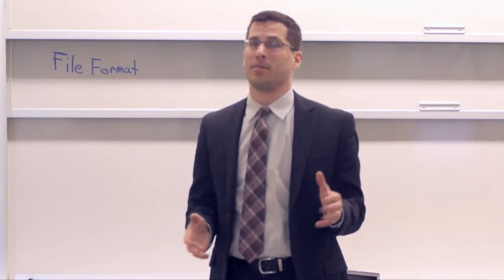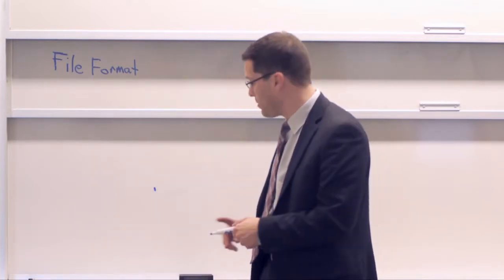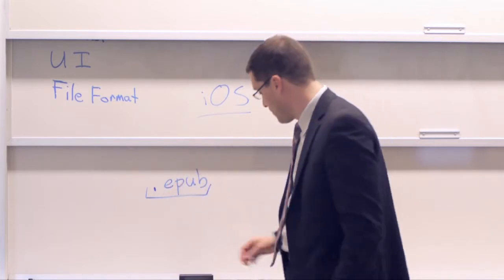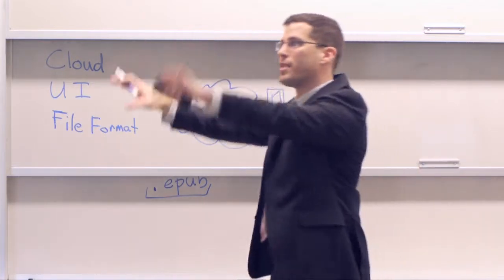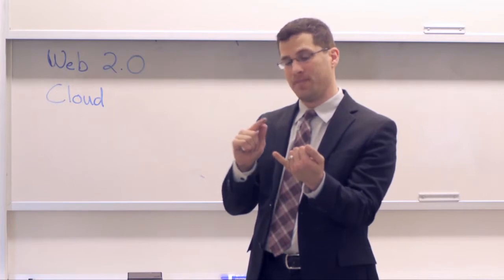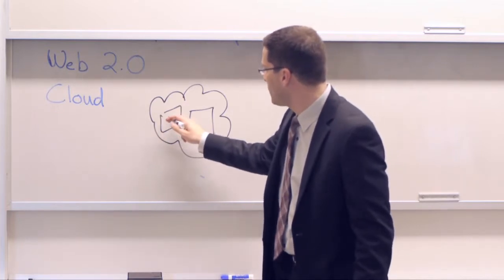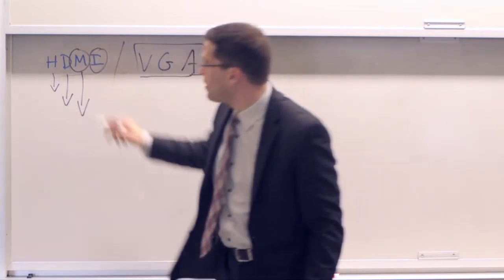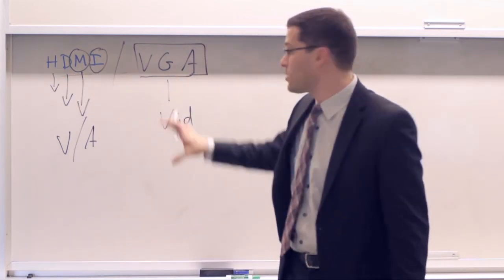iPad- LECTURE- Terminology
In this video we take you through some of the essential vocabulary used to describe the functions of technological devices such as the iPad, in order to equip you to use some of the technical jargon associated with the device. At the very least, you can sound like you know what you're doing.